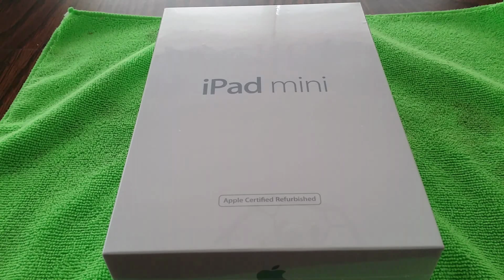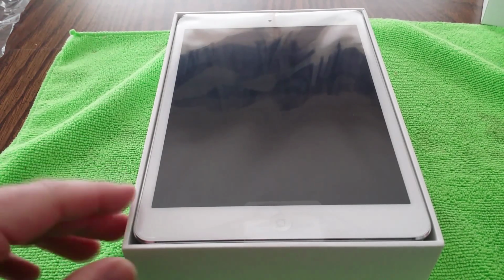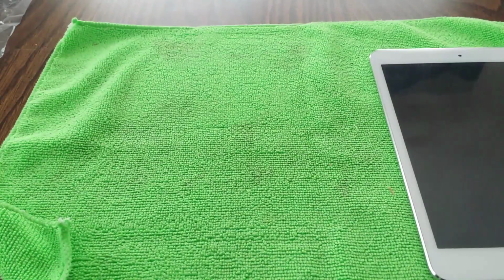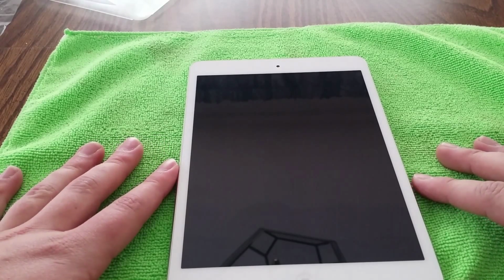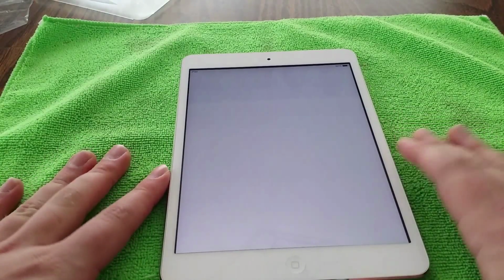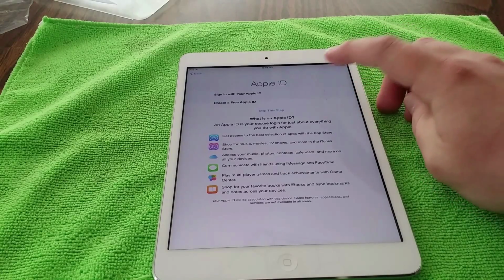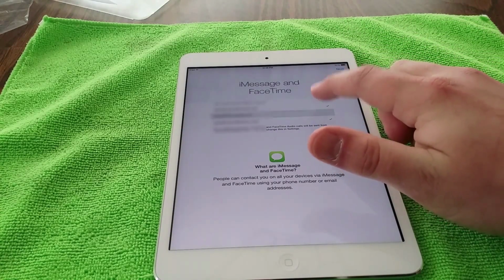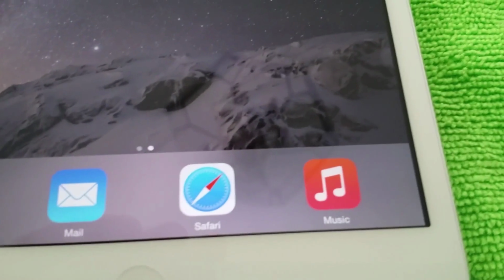Refurbished iPad Mini 2 Unboxing and Setup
This video is about iPad Mini 2 Unboxing and Setup